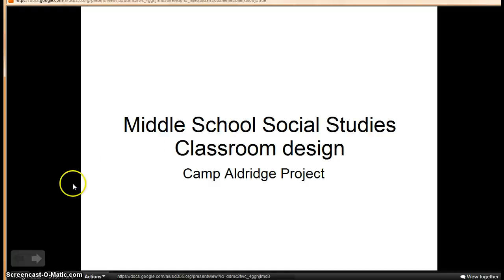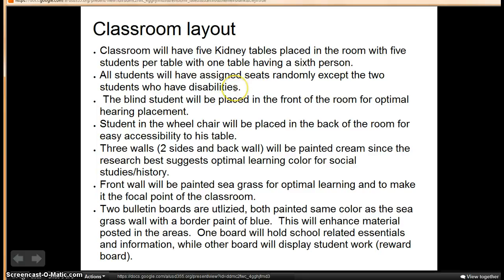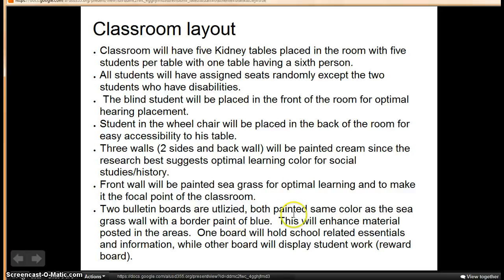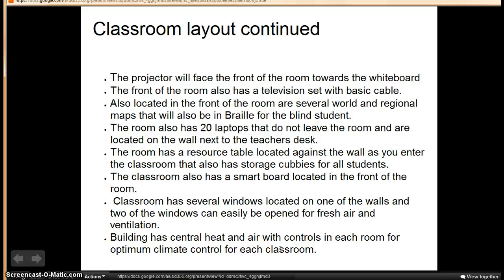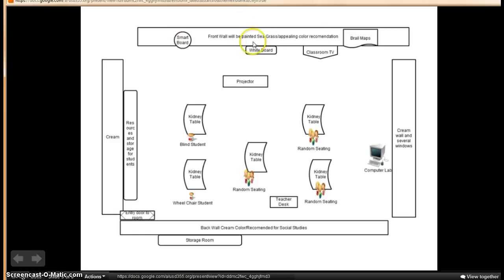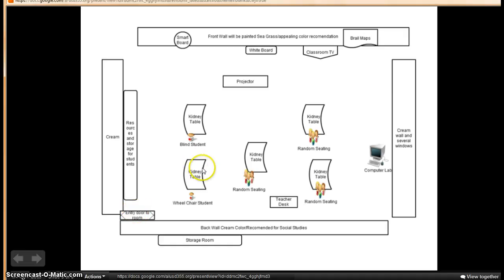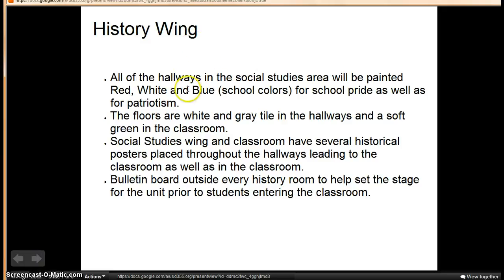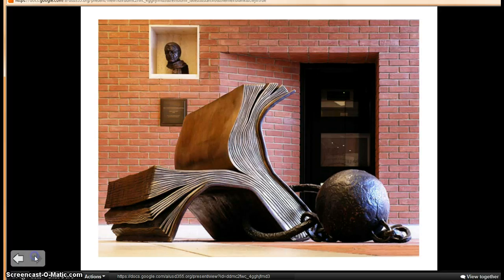Camp Aldridge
Camp Aldridge project for designing the classroom.